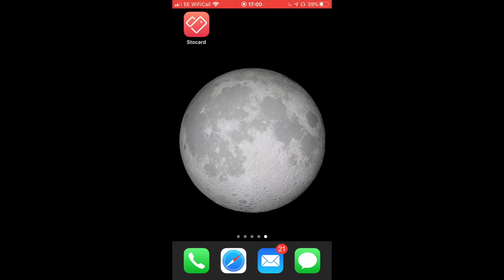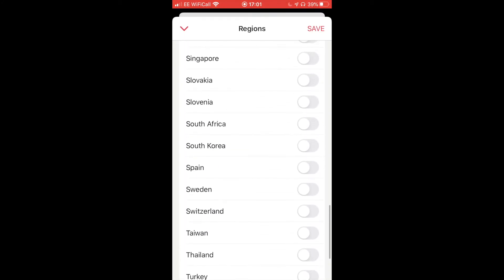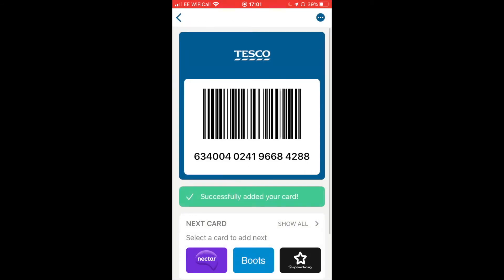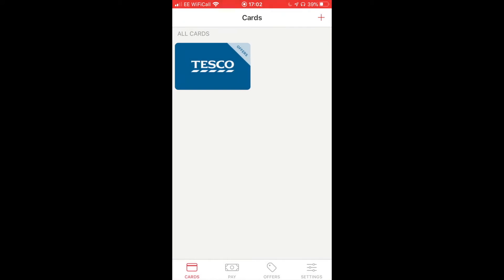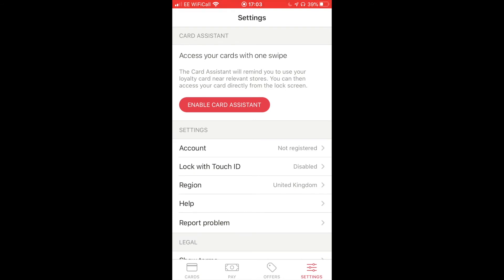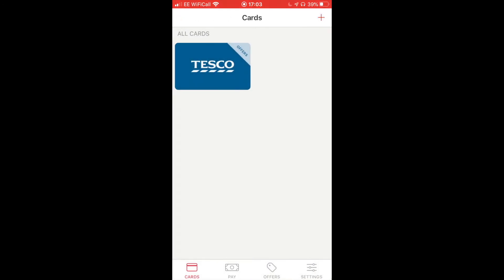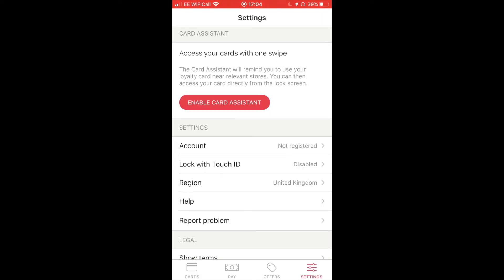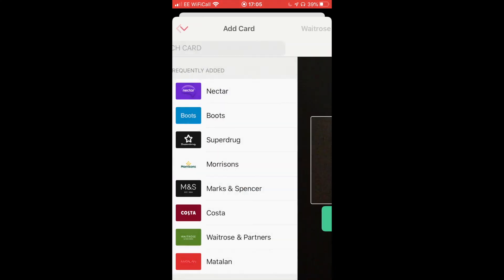How to Add Loyalty Cards on IPhone with Stocard App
With a Digital Wallet you can create a digital copy of your physical card and have your favourite retailer scan the barcode on your phone or smartwatch. You can also see your point balances right in the app. My app of choice is Stocard. In this way you never need to forget to get those points! Other digital wallets in this space are Apple Wallet and Google Wallet.